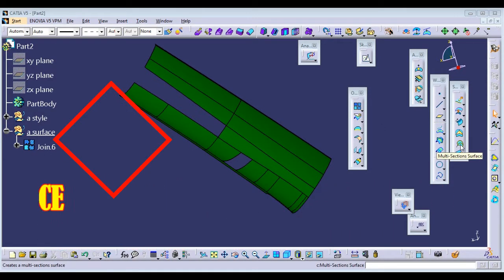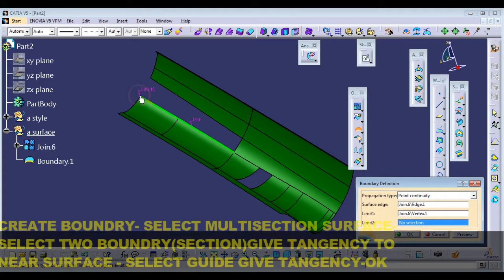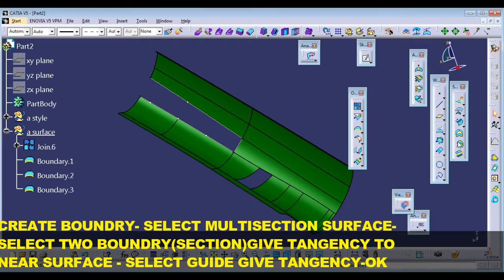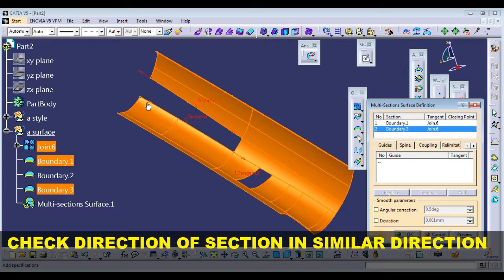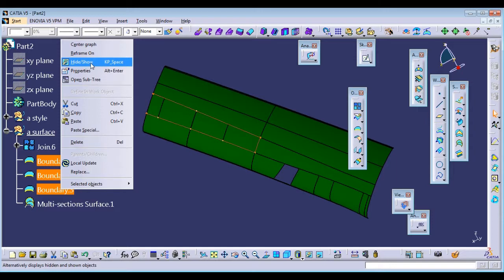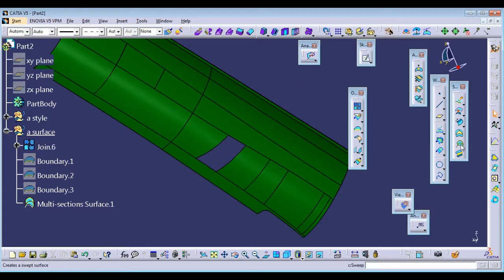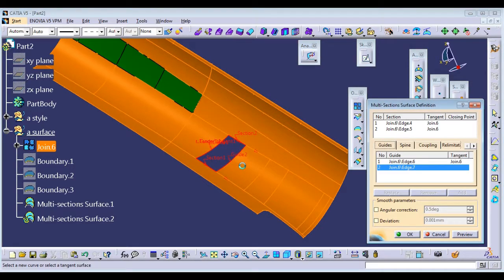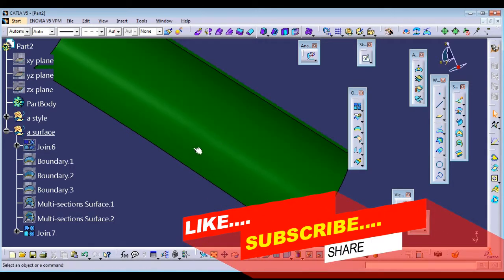multisectionsurfaceincatiaCATIA V5 A MULTISECTION SURFACE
URFACE IN CATIAHOW TO CREATE MULTISECTION SURFACE IN CATIA